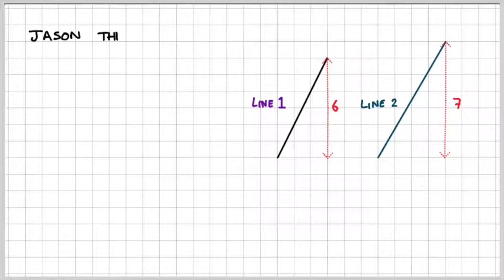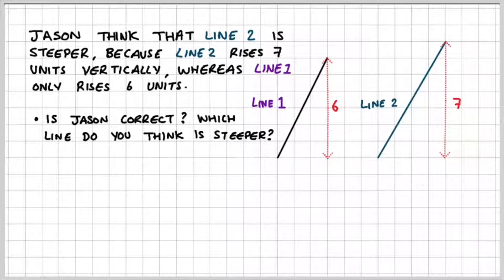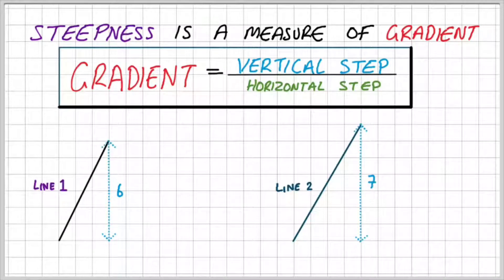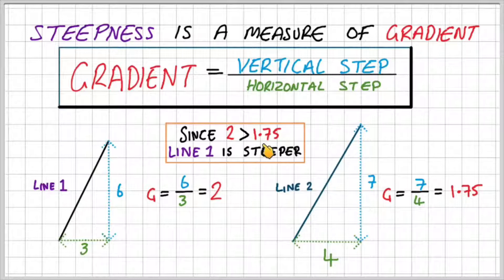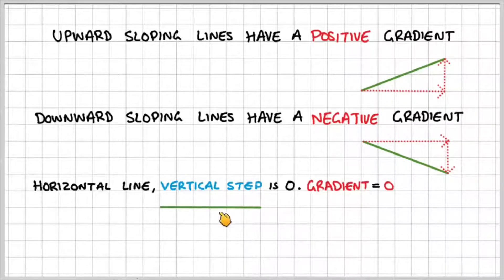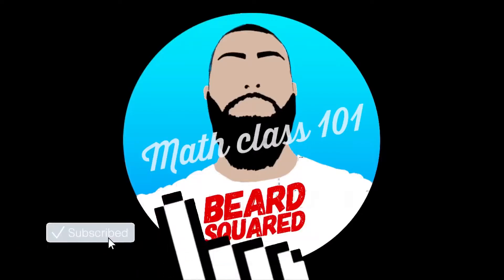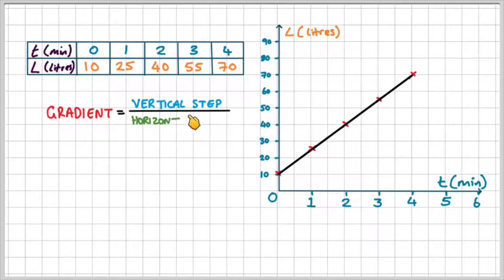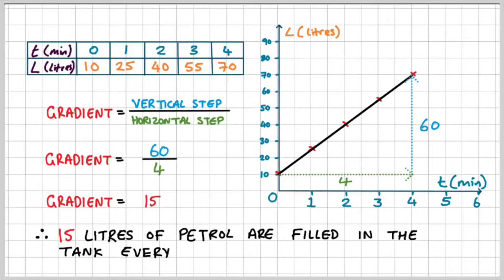What is GRADIENT of a Line? | Beard Squared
ABOUT THIS VIDEO:

In this video, we Explain Gradient, which is another word for "slope". The higher the gradient of a graph at a point, the steeper the line is at that point. A negative gradient means that the line slopes downwards. The video is a tutorial on Gradients. Finding the gradient of a straight-line graph.

iPad Pro 10.5" 256GB:

Apple Pencil:

UAG iPad Pro 10.5" Case:

Zoom H1 Handy Recorder:

Rode SmartLav+:

Rode SmartLav+ to work with Zoom H1:

Blue Yeti Microphone:

Apple USB 3.0 Camera Adapter:

RavPower iOS Flash Drive:

EasyAcc PowerBank (updated version):

APPS MENTIONED:

Doceri:
LumaFusion: